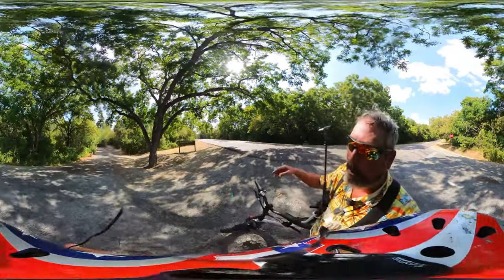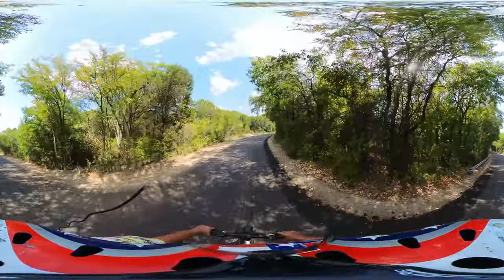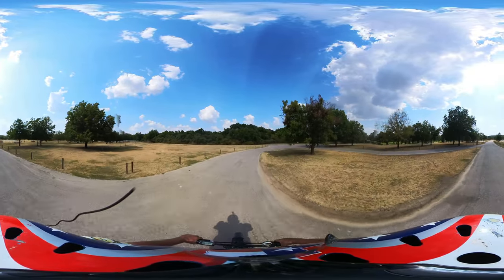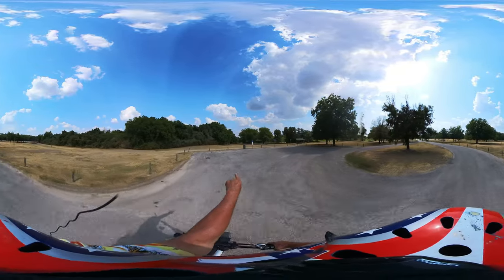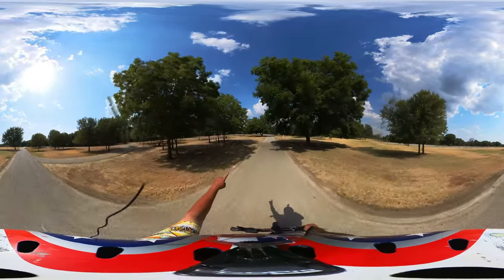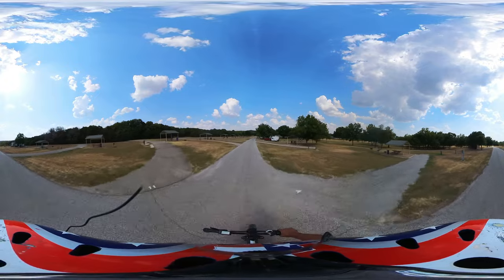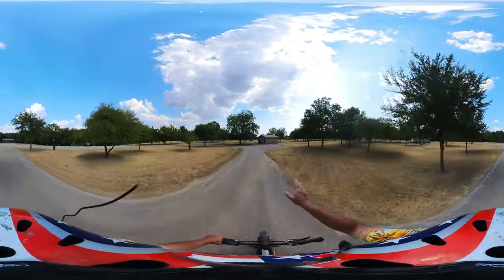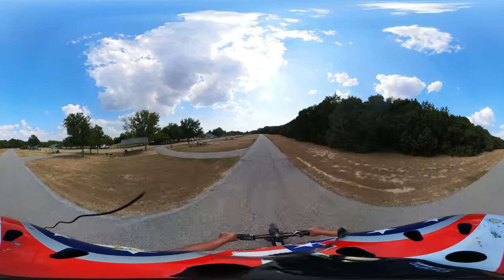The Official VR Tour Of Hamm Creek Park Johnson County Texas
Hamm Creek Park has become one of my favorite county operated public camp ground in The Great State pf Texas.
Hamm Creek park was originally a  U.S Air Force recreation area but the Air Force let it laps back in the 1980s. At some point Johnson Count took over the park, cleaned it up and put it back into service.
The staff at Hamm Creek Park really seems to take lots of pride in this pretty little campground.
Come along with me as I ride through Hamm Creek Park with the insta 380 camera.